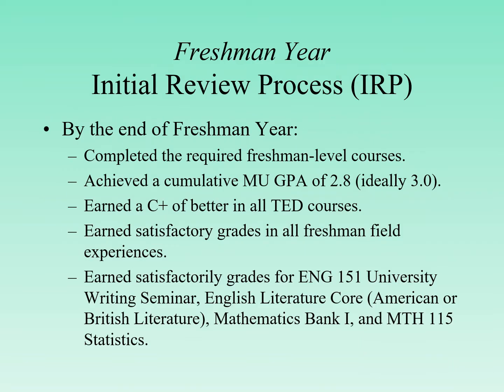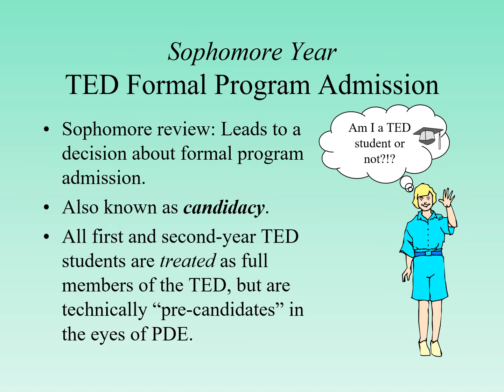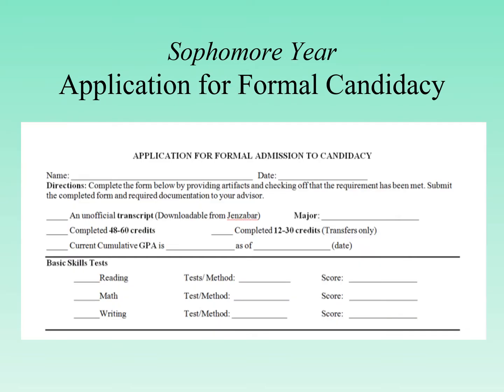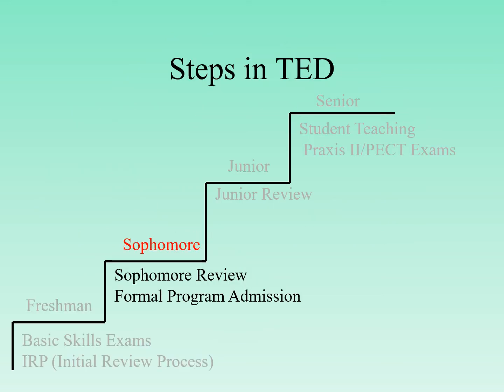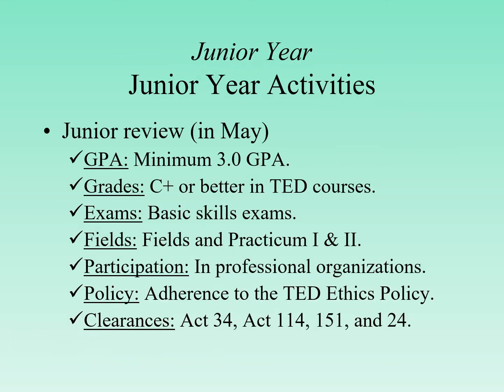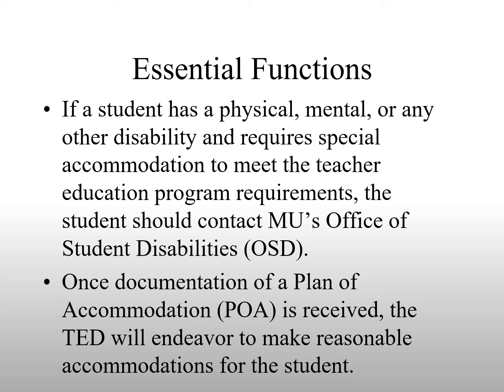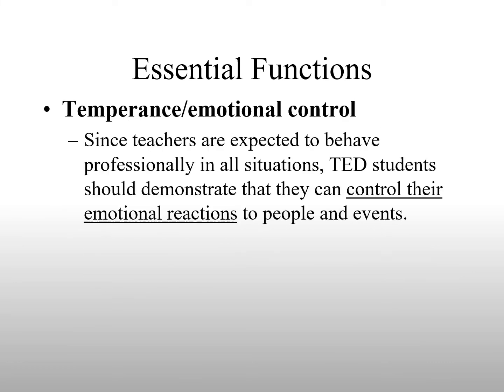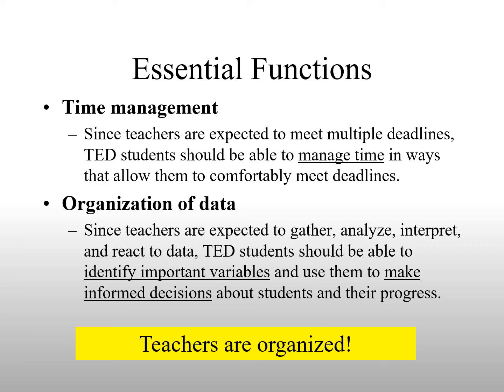TED100: TED Retention, Formal Candidacy, and Certification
This session will cover the following items for new Teacher Education students: Steps in TED retention, including formal candidacy, certification and certification reciprocity, certification exams by major, essential functions, and professional organizations pre-service teachers may want to join. This video represents instruction as part of TED 100 Education Seminar at Misericordia University.